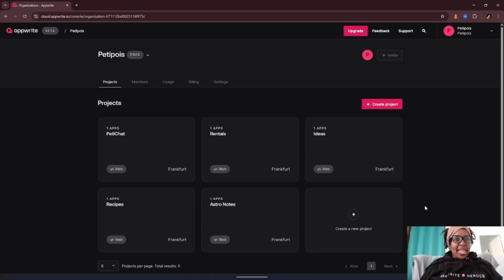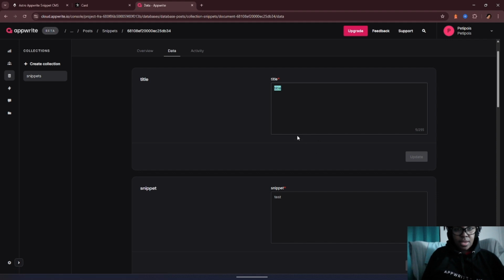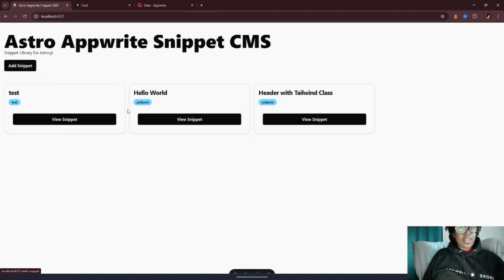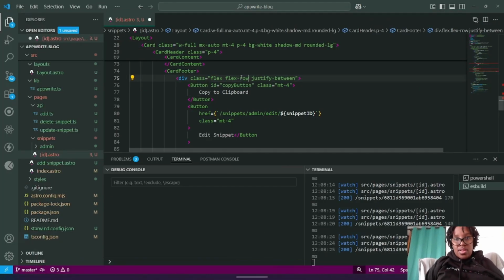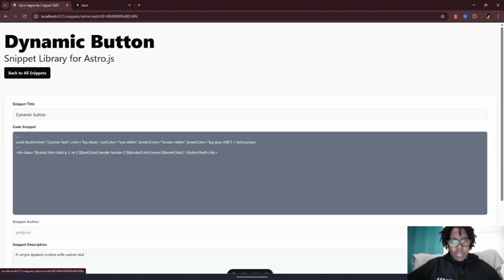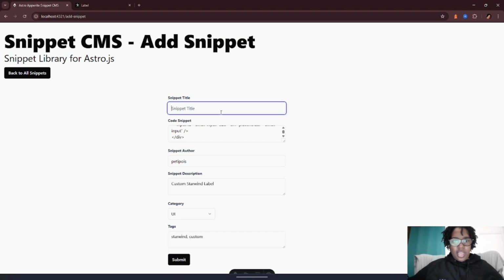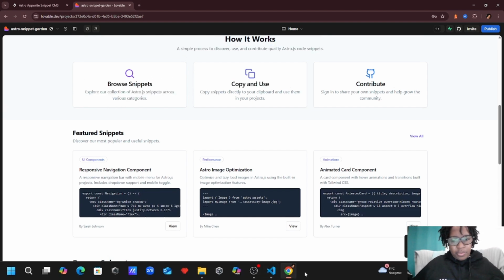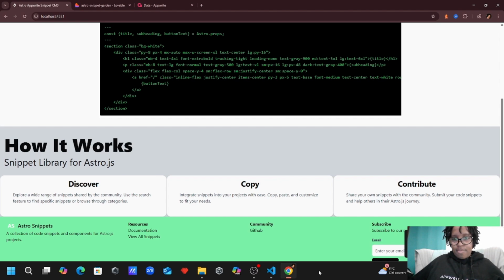Build a Full-Stack Snippet Manager (Astro + Appwrite)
Creating a Snippet Library with Astro.js and Appwrite - Complete Project

In this tutorial we will make a complete snippet library website for Astro.js. You will be able to add,edit and delete snippets to the appwrite database.  You will use Lovable to help with design inspiration.

Timestamps
00:00 Appwrite setup
08:48 - Adding snippets
15:00 - Retrieving snippets
18:25 - Adding Starwind UI
32:00 -  Creating single snippet page
 - Editing snippet
 - Deleting Snippet
 - Redesigning home page - Lovable
2:05:00 - Complete project

Next steps - Use what you have learned in this tutorial to add authentication to the website

Lovable prompt
Create a Astro.js snippet library website similar to flowbite, Starwind UI or shadcn. All snippets marked as public can be seen on the home page with description. You can view the snippet, category and copy to clipboard. You must be logged in to add a snippet. Just focus on the UI.